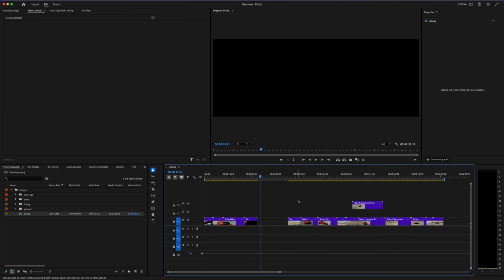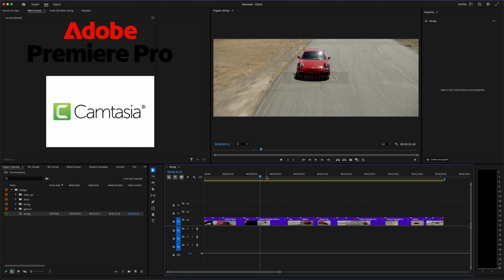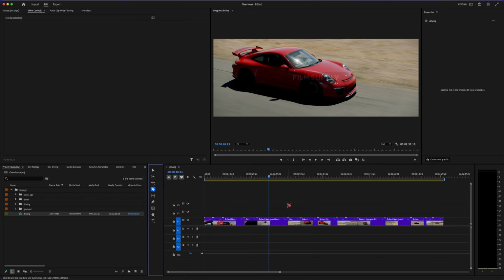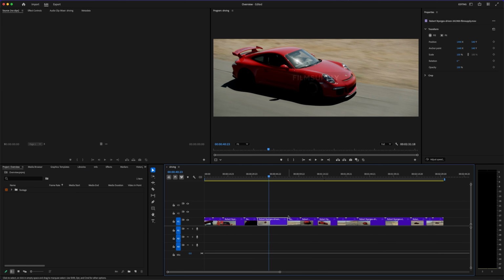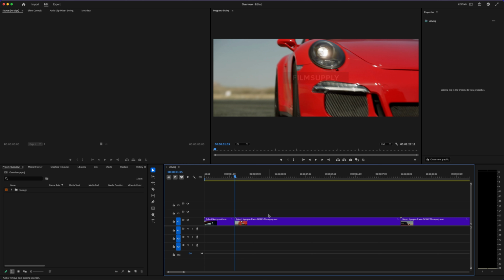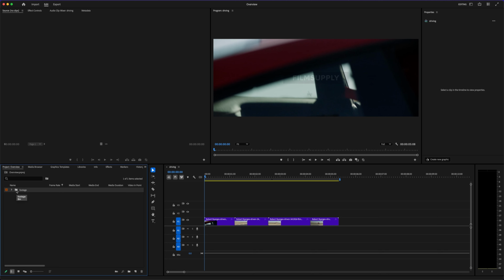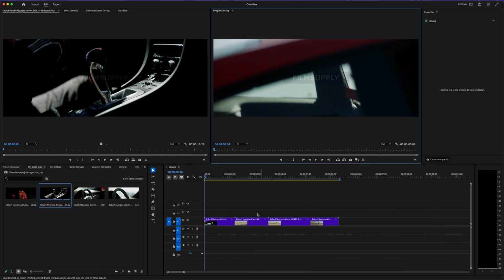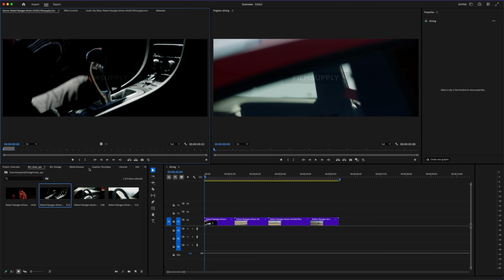Adobe Premiere Pro vs Camtasia: Which Editor Truly Fits Your Needs?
Adobe Premiere Pro vs Camtasia | Premiere vs Camtasia | Camtasia or Premiere Pro | Video Editing Software Comparison
💡 Explore the Key Differences for Tutorials, YouTube & Pro Projects
⚡ Watch Till the End to Avoid the Most Common Mistake New Editors Make

Adobe Premiere Pro vs Camtasia is one of the most asked video editing comparisons—especially in 2025, as creators look for the best software for YouTube, tutorials, online courses, and pro editing. In this video, we break down Adobe Premiere Pro vs Camtasia in-depth to help you decide which editing tool is best for your workflow, content type, and long-term creative goals.

⏱ Timestamps:
00:00 – Intro: Why this decision actually matters
00:30 – Premiere Pro beginner tutorial (linked in description)
01:01 – Premiere Pro vs Camtasia: Editing expectations
01:33 – Deep creative control with Premiere Pro
01:55 – Fast, simple editing with Camtasia
02:05 – Limitations of Camtasia for advanced users
02:34 – Why switching to Premiere Pro requires a mindset shift
03:00 – Premiere Pro's scalability and long-term benefits
03:37 – Final thoughts: Match your software to your goals

If you’re comparing screen recording and editing software, or debating Adobe Premiere Pro for YouTube vs Camtasia for tutorials, this breakdown reveals how both programs stack up across power, speed, usability, and learning curve. We explore the true differences between Camtasia vs Premiere Pro for content creators, and how to choose based on whether you're building quick explainers or cinematic content.

This is a must-watch if you're a creator working on video editing for online courses, business presentations, or full-scale YouTube production. Learn what makes Premiere Pro better for pro-level editing, and where Camtasia shines for fast turnaround and screen-based projects.